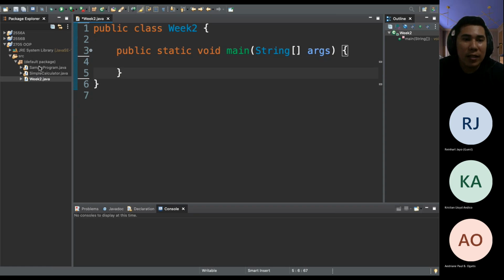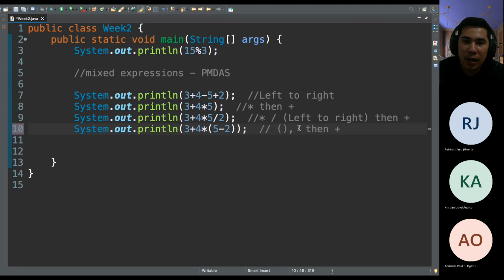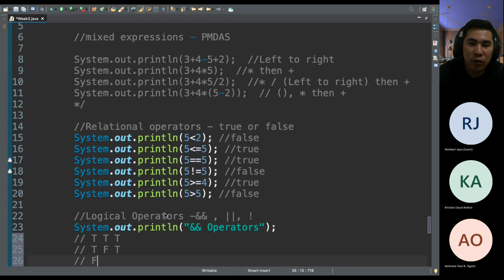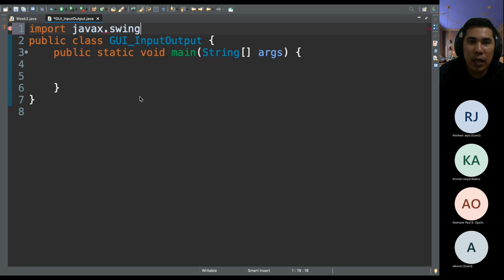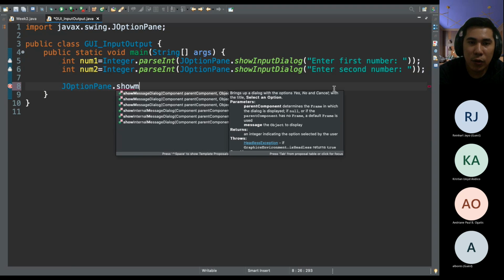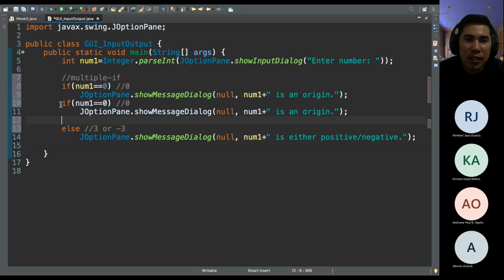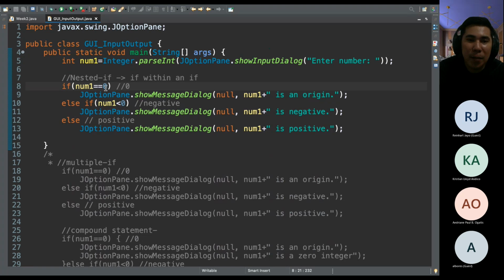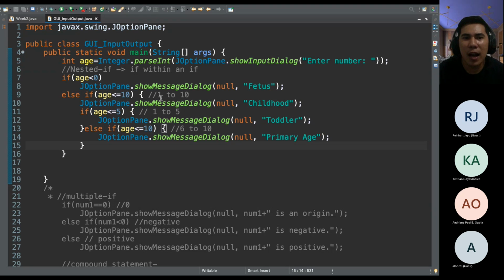2705 Week 2 20220613 174251 Meeting Recording